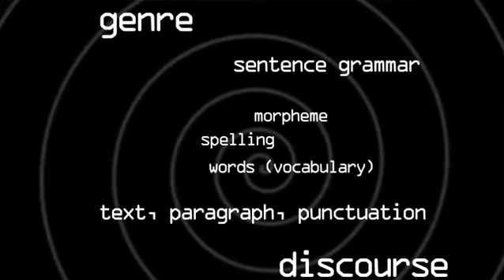A spiral model of language